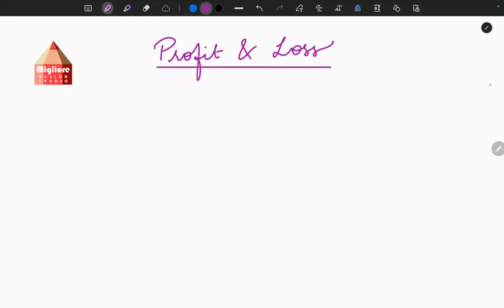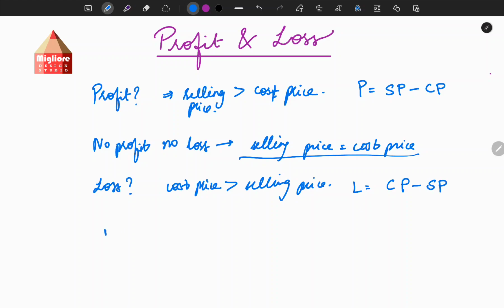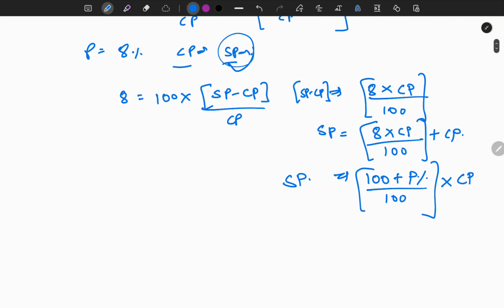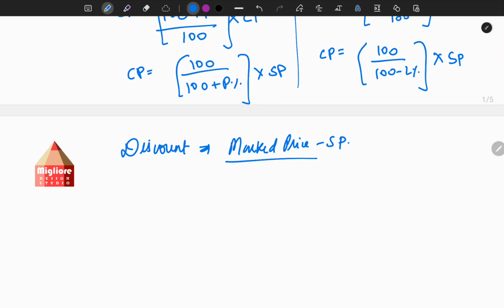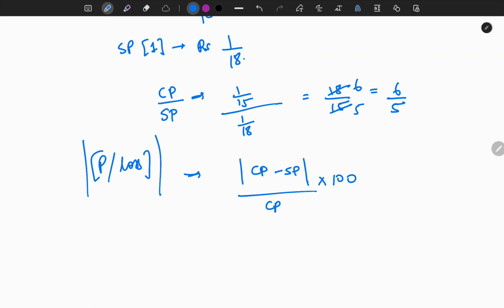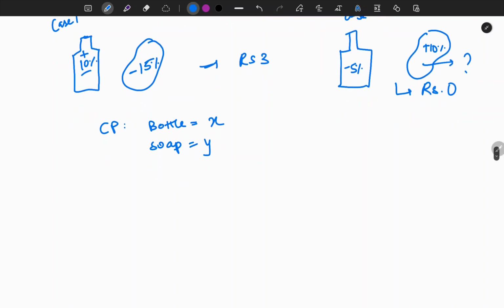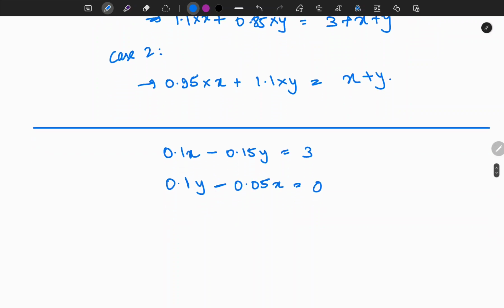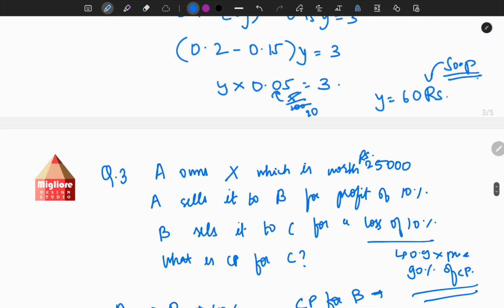Profit And Loss